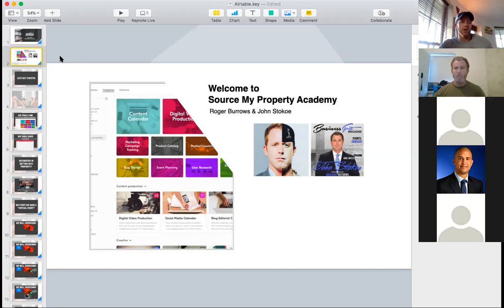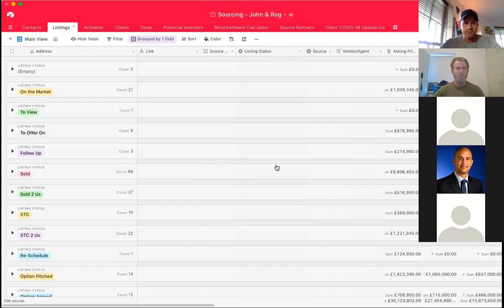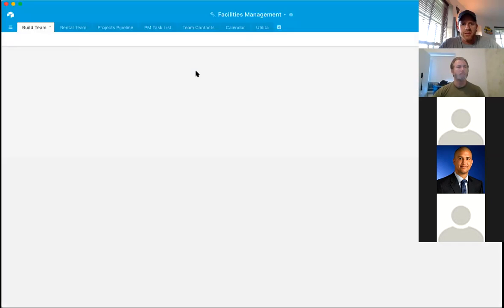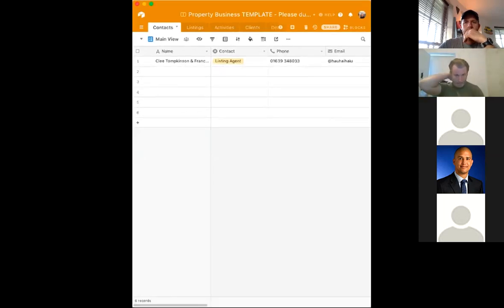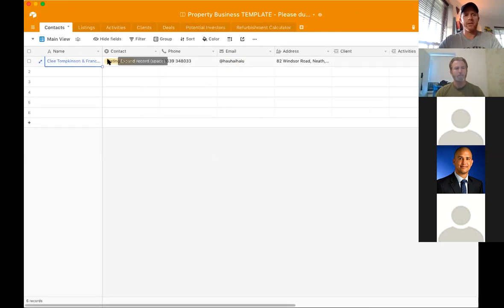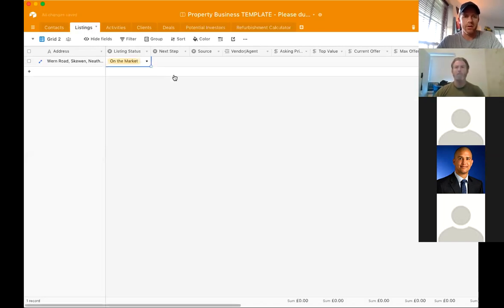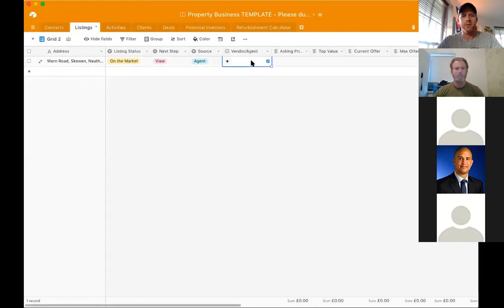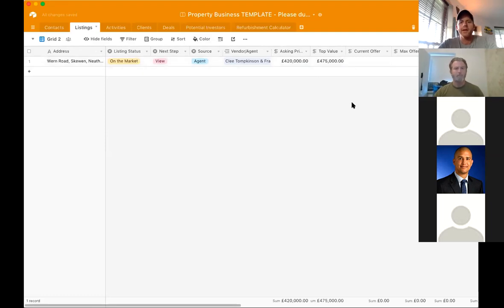The Free Property CRM We Use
Interested in our 4-Week Online Coaching & Accountability course? You can find and more and register your interest

On this video, Roger shares the free Property CRM we use to automate our business, covering:

✅How we track property deals throughout the entire purchase process; from viewings to putting in offers, to follow-ups
✅The exact systems and software we used to turn over more than 75 deals in 2019
✅How we tag and automate our follow-ups to increase the number of deals we get deals accepted

Want it yourself? Here are the links to get our personalised property template

2) Link to our property business template